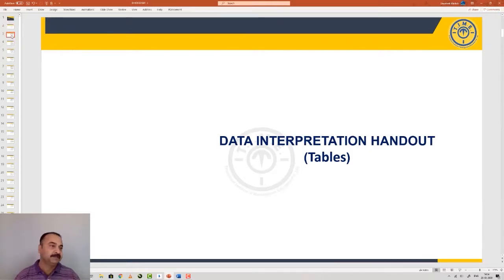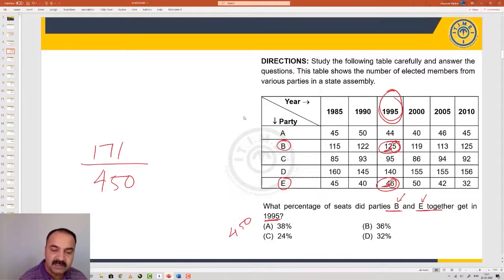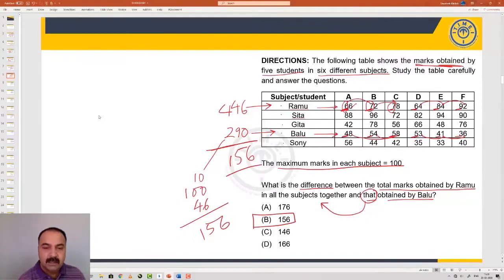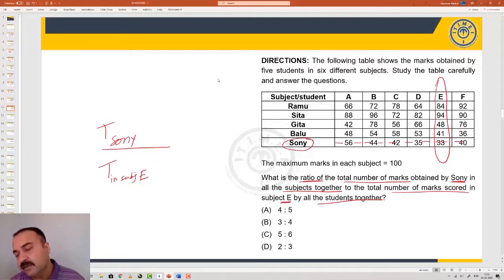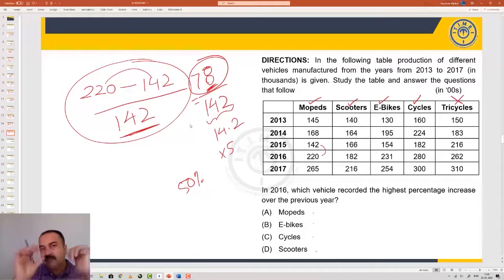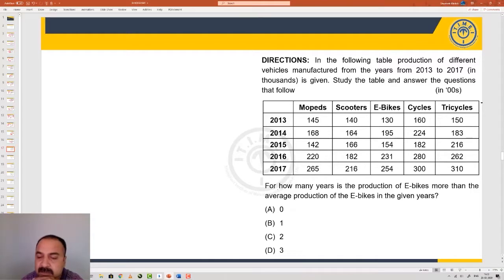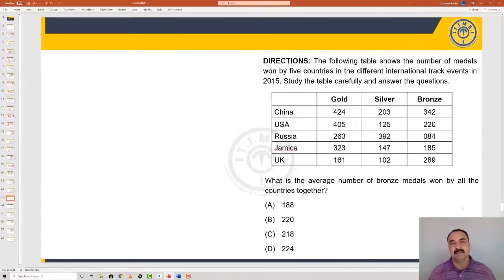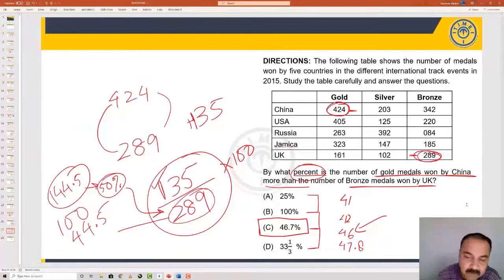Data Interpretation Tables